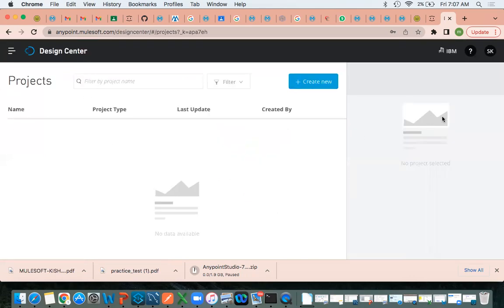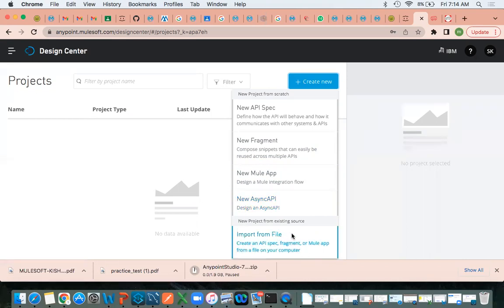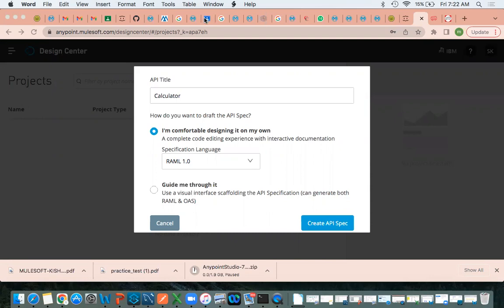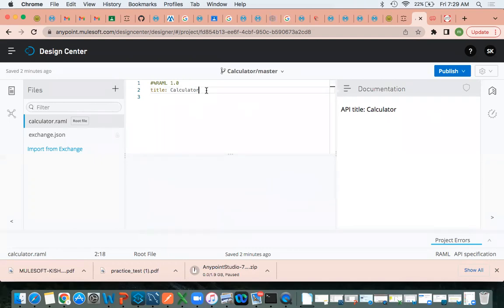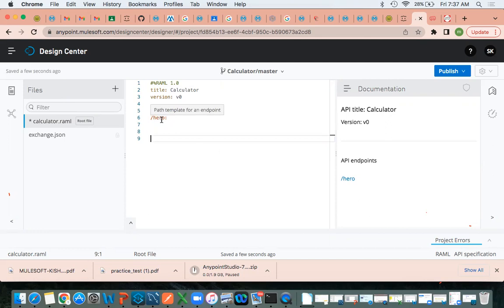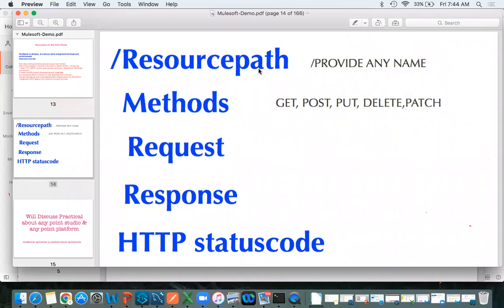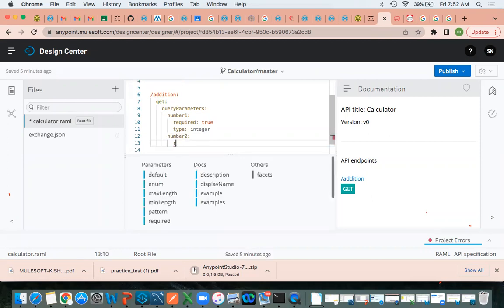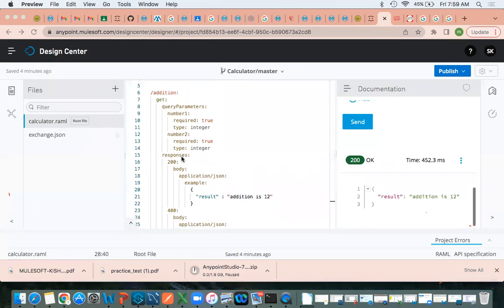MuleSoft 2nd class by kishore sir 7am Ist 29th april 2022 batch 13th